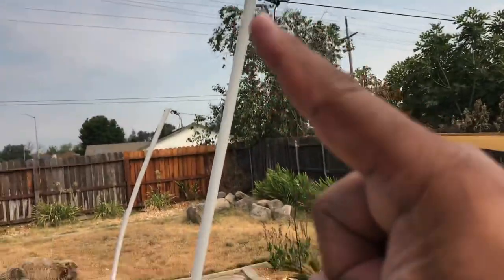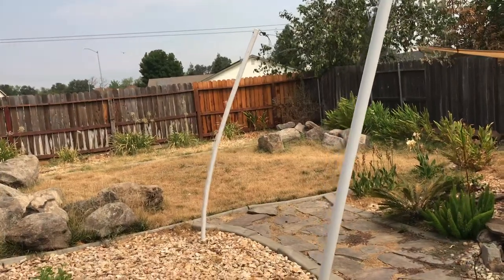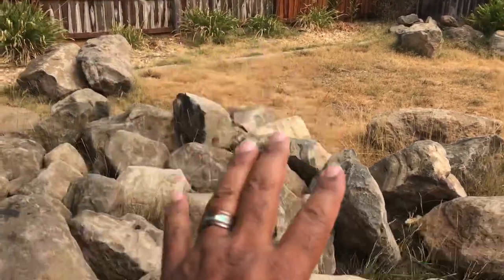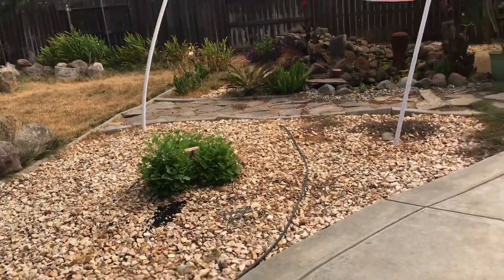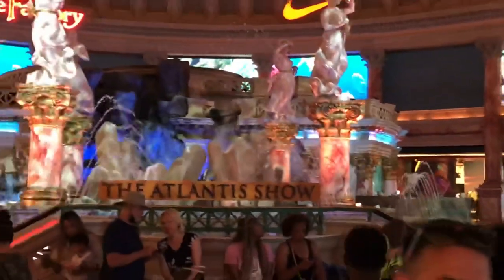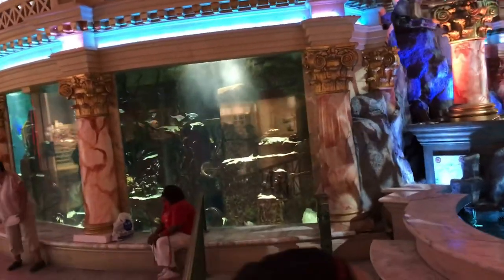HAND FEEDING MASSIVE AGGRESSIVE PEACOCK BASS!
ISLAND SILVER CROWN

Ha Y N Fish Keeper MERCH
COMING SOON!!

Don’t forget to.
MUSIC
Outro
Na Hana Hui A Maui Mark Keali’i Hoʻomalu